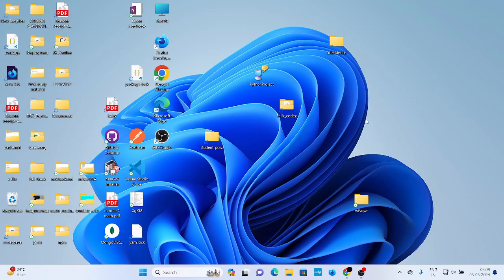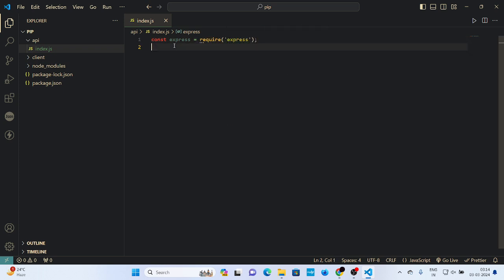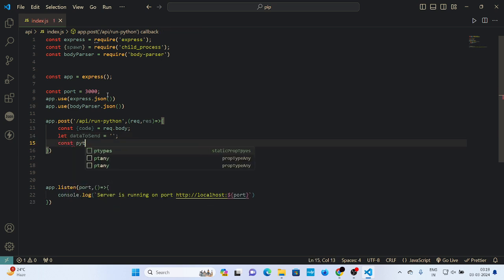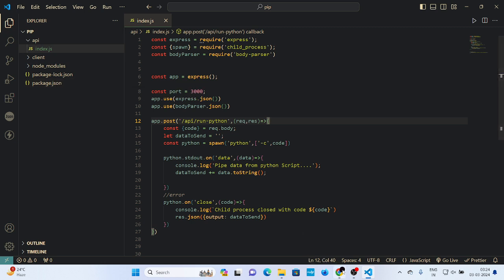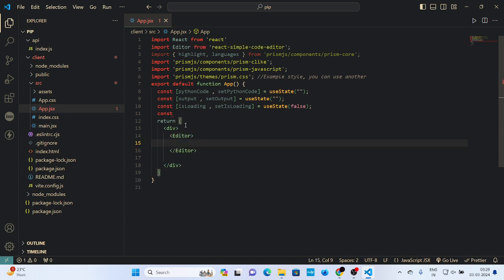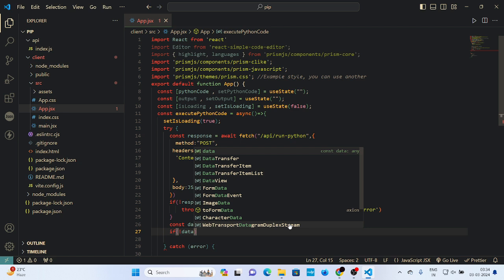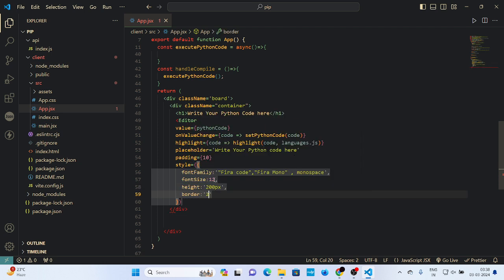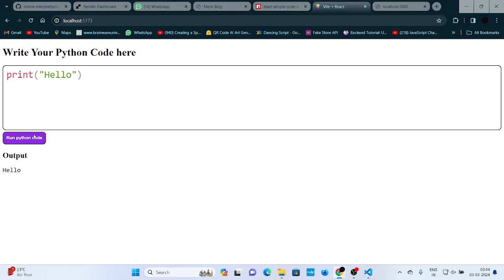Building a Fullstack MERN App with Python Execution: From Concept to Deployment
In this video, I'll walk you through the process of building a fullstack MERN (MongoDB, Express.js, React.js, Node.js) application from scratch. What makes this app unique is its integration of Python execution capabilities, allowing you to run Python code directly within the application.

Throughout the video, I'll cover everything from conceptualization to deployment, demonstrating each step of the development process. You'll learn how to set up your development environment, create a RESTful API with Express.js, build dynamic user interfaces with React.js, manage data with MongoDB, and incorporate Python execution using appropriate libraries and tools.

Whether you're a beginner looking to explore fullstack development or an experienced developer seeking to expand your skill set, this video has something for you. By the end, you'll have a comprehensive understanding of building modern web applications with MERN stack and integrating Python functionality seamlessly.